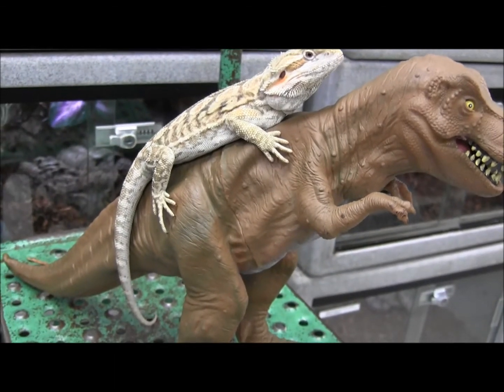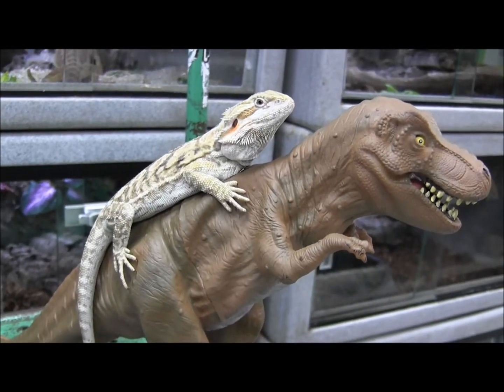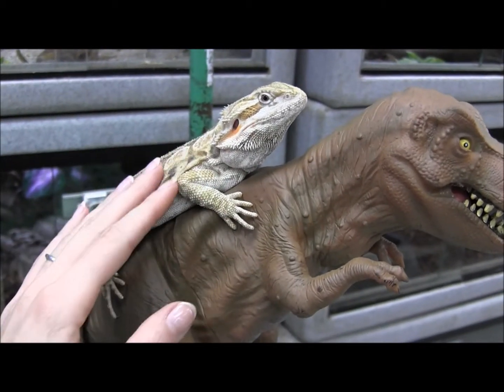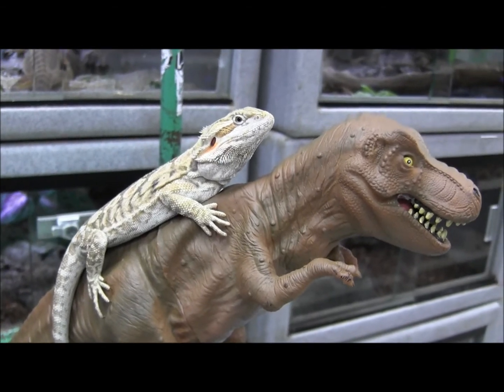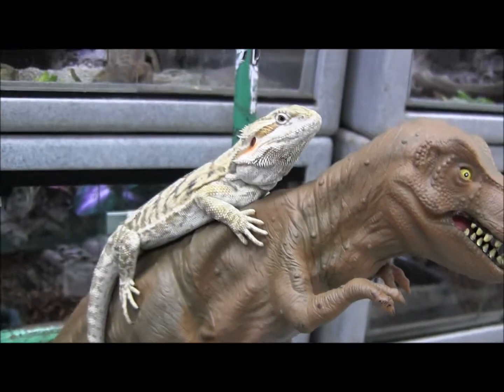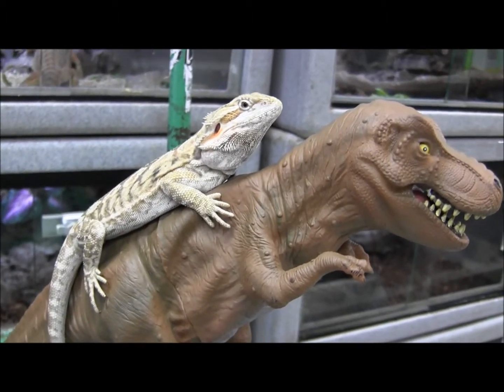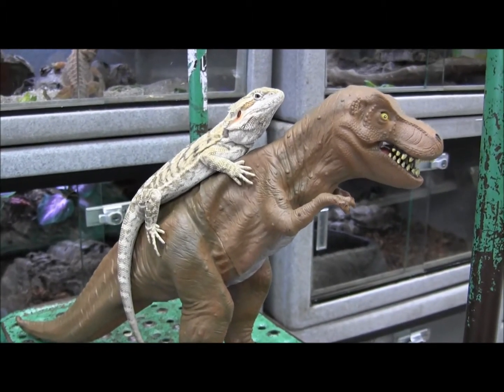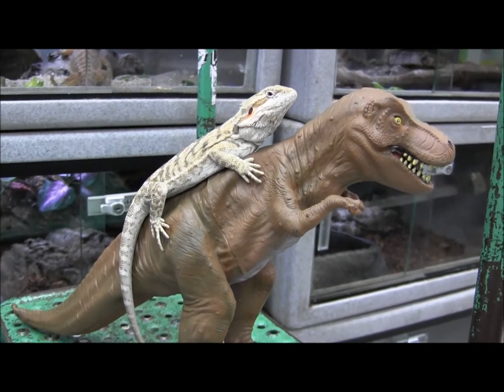SubAdult Female Leatherback Bearded Dragon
Our awesome female Leatherback Bearded Dragon rides a T-Rex! For all available bearded dragons and prices,

Sign up for the Reptile Times!  An awesome e-zine entirely about reptiles, amphibians, and invertebrates with all of the most current and up to date information!  Full of articles for every level of herper, contests, and HD pictures, it's totally FREE and sent straight to your email inbox!